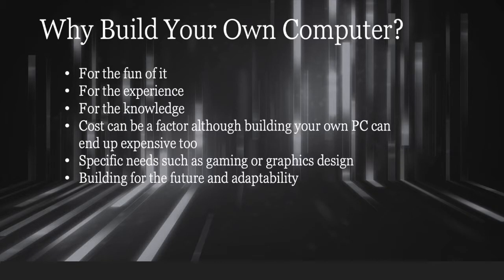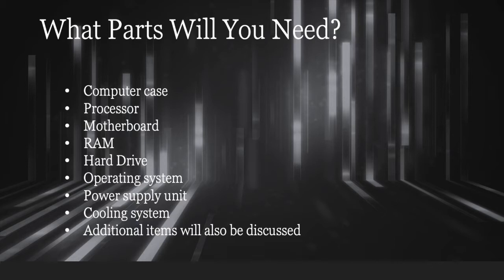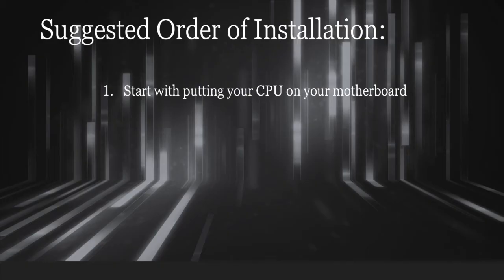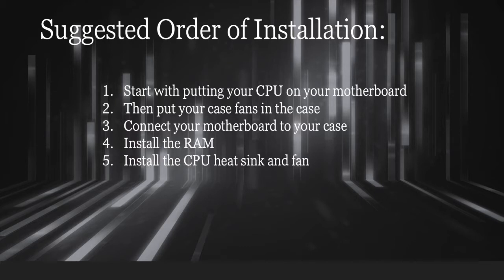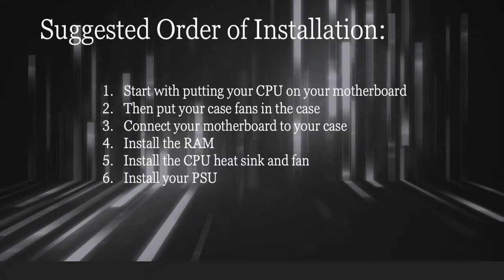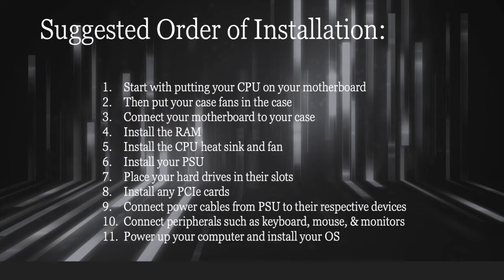How To Build Your Own Computer Part 2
This video goes over the parts you will need, descriptions of the parts, where you can get them, and how to install them.

How To Build Your Own Computer Part 3: Coming soon!